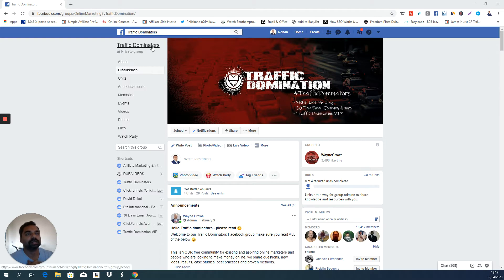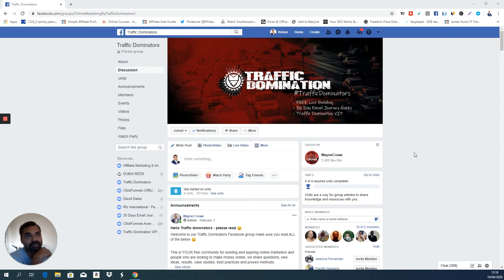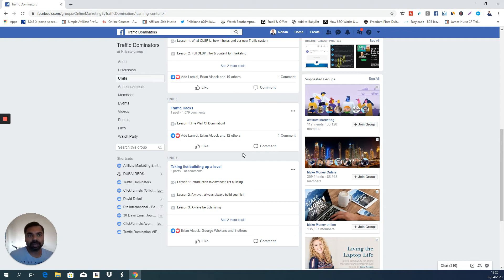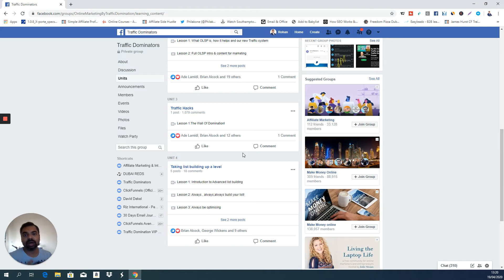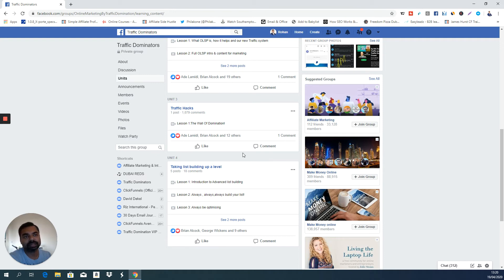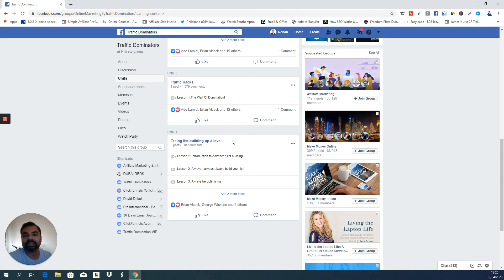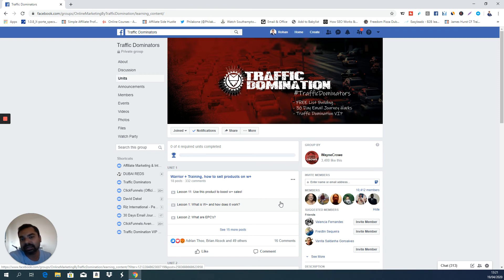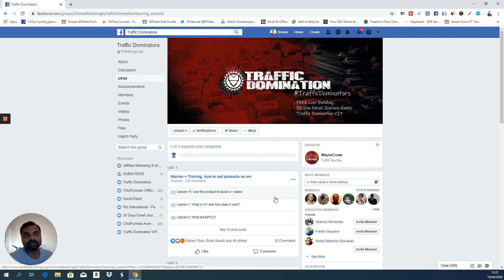Learn Internet Marketing At Home - Free Resources - Learn Internet Marketing Today For Free!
★★ LEARN HOW TO MAKE COMMISSIONS WITHOUT SELLING ★★

Learn How To Make Money Online From Home - Free Resources - Learn Internet Marketing Today For Free!

JOin the free facebook group and access high quality resources and tutorials in order help you make money online from the comfort of your home. These highly value trainings can't usually be found anywhere but not only are they available to you in this free facebook group but they are also available to you at no cost whatsoever.

[14 day free trail]

[Free Trail - Limited Clicks]

To get a copy of my free list building course